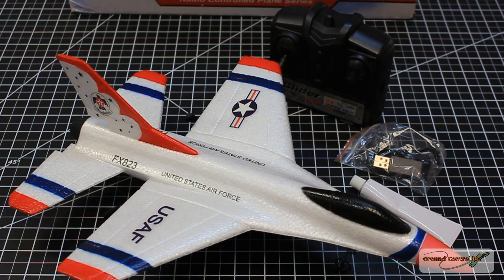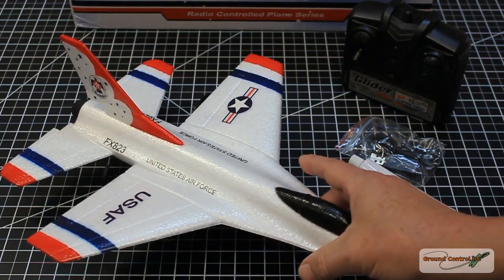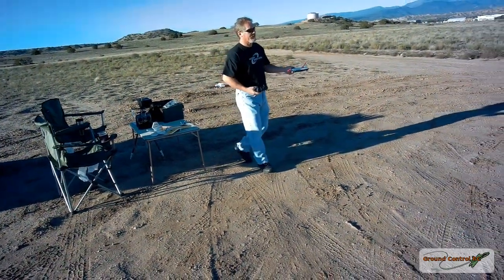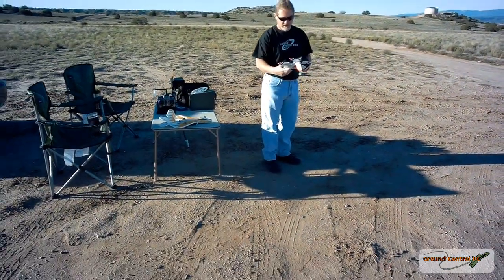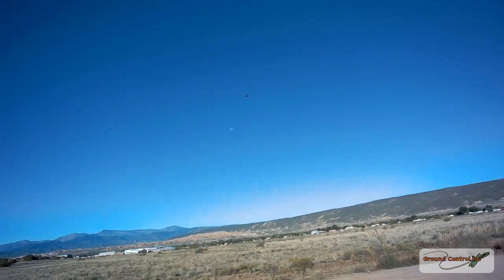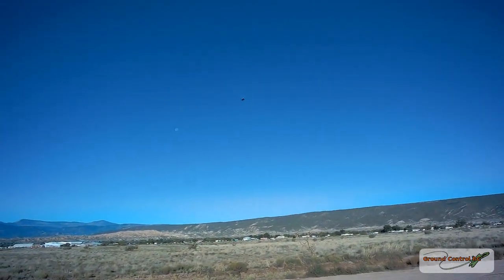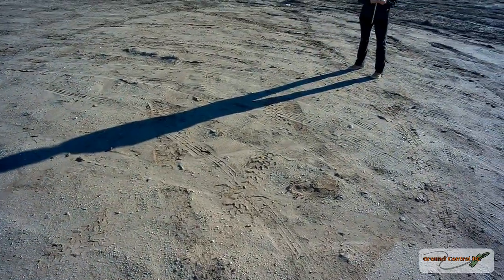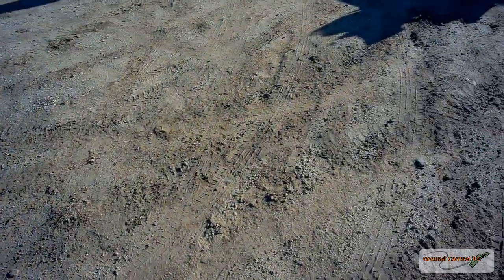Review - FlyBear FX823 Micro F-16 Plane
Radio Control Videos, Tips, Reviews, Tutorials, and more.
Beginner to Advanced, we have something for everyone.

Gain the Knowledge, Feel the Passion!

Flybear FX823 Micro F-16 RTF

Great Spare Batteries

Great Spare Batteries

Patrons of the Channel will have access to Exclusive Content!

Ground Control RC [ Review Series ]

First, I thank my Wife for filming for me and keeping me sane ;-)

This plane cannot fly worth a CR#@$%!
Do not buy this plane!
The plane is so underpowered you cannot get the weight on the nose to prevent a severe tail heavy condition.
A huge disappointment since the Flybear Red Baron Biplane was such a great little flyer.

I did have a lot of fun continually crashing this plane ;-)
It was so comical to watch this plane nose down into the ground whenever a tight turn was performed.
Every time I turned the plane it would lose a significant amount of lift and altitude.
I had to tap the direction stick repeatedly to turn so it wouldn't nose into the ground, a continued turn on the stick would cause it to nose dive into the ground.

Here are the specs:

Brand Name: Fly Bear
Item Name: FX-823
Color: White and red
Material: EPP foam
Aircraft Weight: 25g
Band: 2.4G
Channel: 2
Transmitter Mode: Mode 2 (left hand throttle)
Control Range: 80m
Wingspan: 280mm
Charging time: About 25-30 minutes
Flight Time: more than 15 minutes
Airplane Battery:3.7V 150mAh Lipo ***(Mine came with a 3.7v 220mah LIPO)
Transmitter Battery: 6* AA battery(not included)
Airplane Dimension: 270x310x80mm
Package Dimension: 420x320x80mm

Features:
• All in one package
• Tough EPP construction
• Built-in LiPoly battery ***(Battery is replaceable and uses a LOSI connector)
• 2.4GHz rc system
• Simple operation
• Stable flight pattern

What's in the Box:

1x Fly bear FX-823 F16 Thunderbirds 280mm EPP RC Glider RTF Mode 2
1x Transmitter
1x 1S 3.7v 220mah LIPO
1x Battery charger
2x Spare Props
1x Landing Gear
1x Tube of glue
1x Information sheet

Happy Flying!

Legal